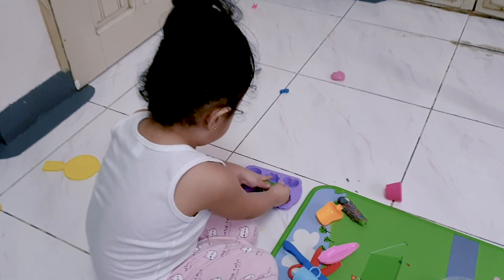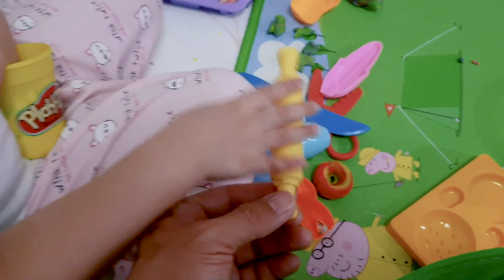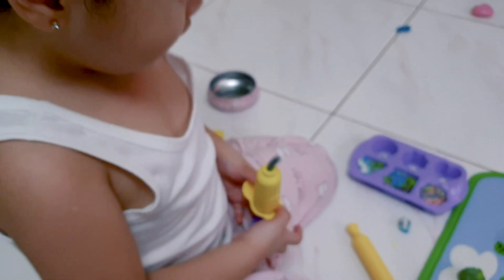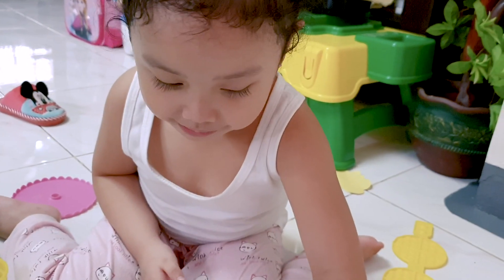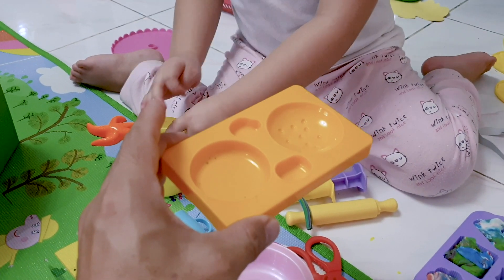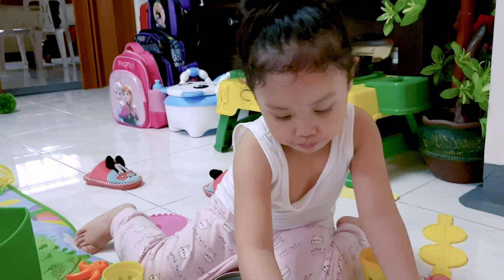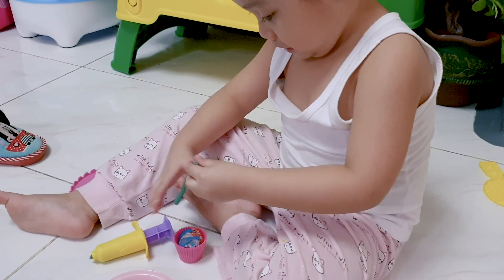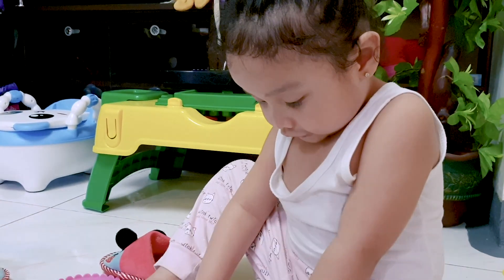YANA'S PLAY DOH | Play Dough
Hi! I'm Mariz Andrea Lim but you can call me Yana! I hope to share with you my activities and travels with my family. Enjoy watching!